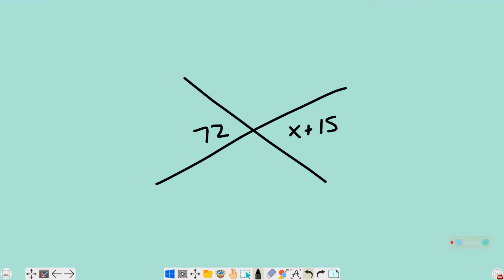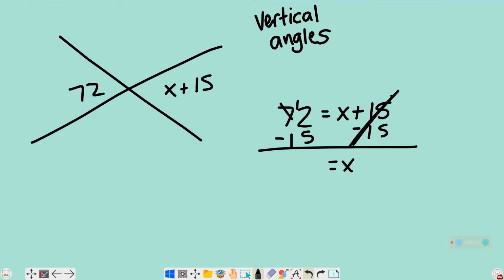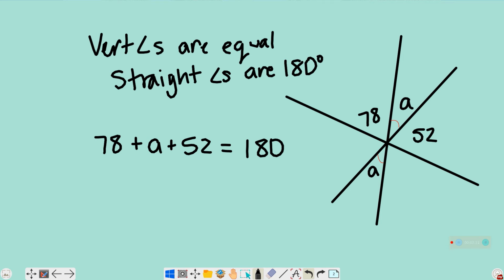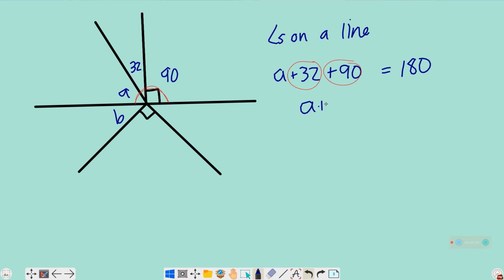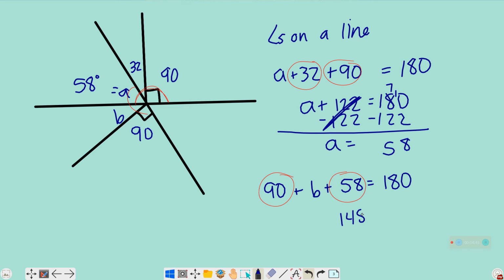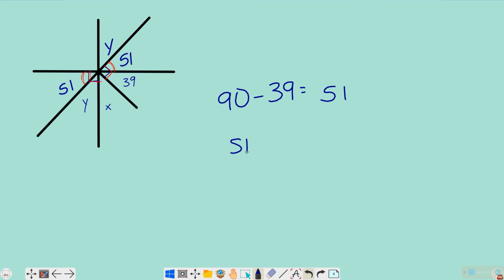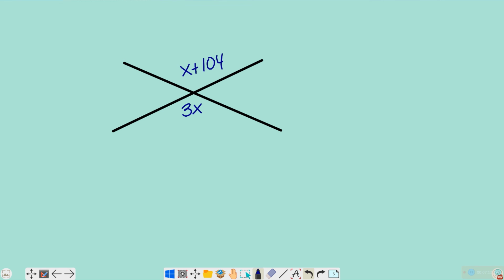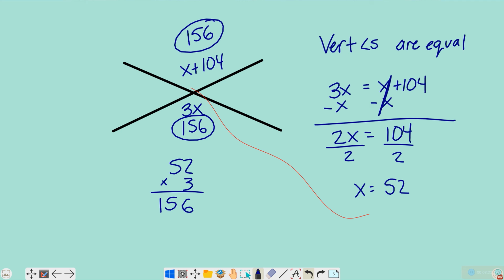7th M6 L3 HW Problems 1-5